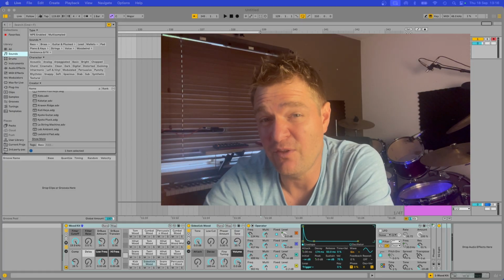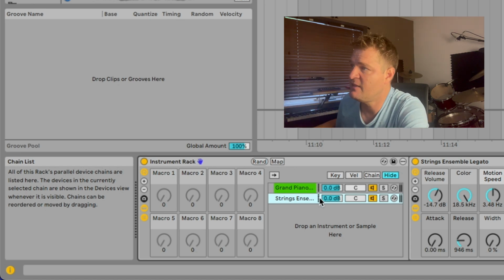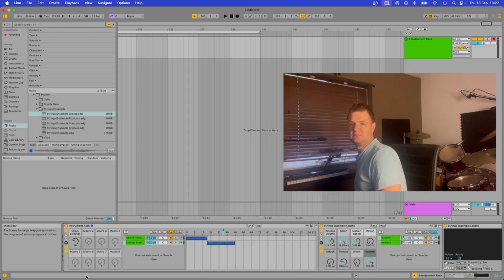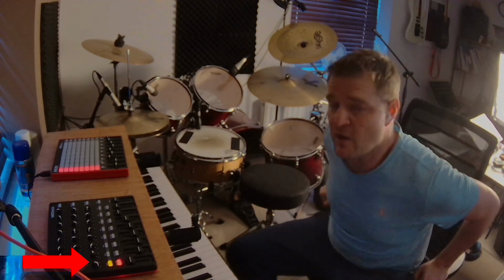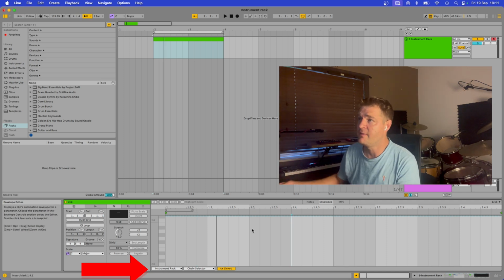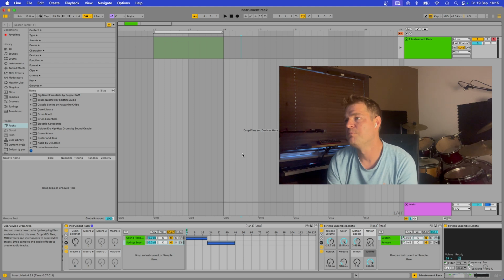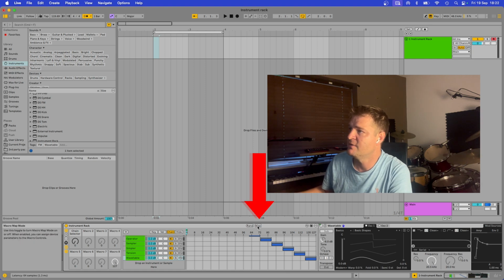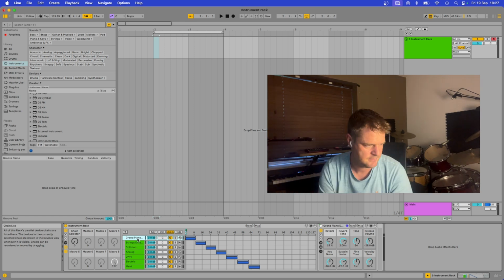Is Ableton’s Instrument Rack Really This Powerful?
Here’s a simple tutorial on how to setup your default sounds on Ableton using instrument racks.

⭐ If you want a structured course on Ableton Live, why not try Production Music Live

▶️ TIMESTAMPS

00:00 - Intro
00:42 - Too many options!
01:35 - Build an instrument rack
03:09 - Separate with chain selector
04:21 - Production music live
04:50 - MIDI mapping
06:51 - Hands free automation
09:41 - The CPU problem and solution

💻 SOFTWARE AND HARDWARE I USE AND RECOMMEND 🎹

► BOME MIDI Translator: The most incredible software that allows you to take control of the MIDI signals in your performances. Use my link for a discount!
► LANDR Studio: I have been using this since 2024, and transferred over from CD Baby. It has distribution, AI mastering, and loads of creative tools and it has transformed my workflow, and 10x my output.
► Ableton Live (Suite): I use the full version of Ableton and it is a game changer for live and studio uses.
► FCB1010 MIDI Foot Controller: A 10 pedal, 2 expression pedal unit which is built like a tank. I find this incredibly useful to perform live, but also to speed up my recording workflow.
► Korg D1 Keyboard: A really good keyboard with 10 sounds, although I really only use the piano and ePiano ones myself. The feel of the keys is pretty sweet - it’s not exactly like a live piano, but it is close enough for me!
► AKAI MPK Mini & AKAI MIDI Mix: These are small, and inexpensive MIDI controllers which I use in my live set. I use them to control the volume and effects within Ableton, and to launch clips.
► Behringer UMC1820 Audio Interface: So good I bought two! One lives in my studio for recording, one comes with me on tour.